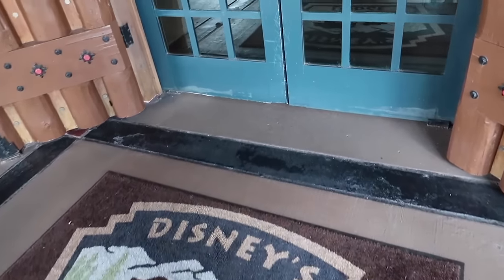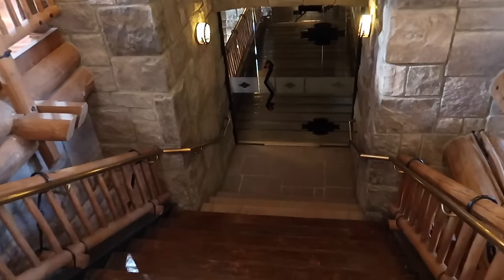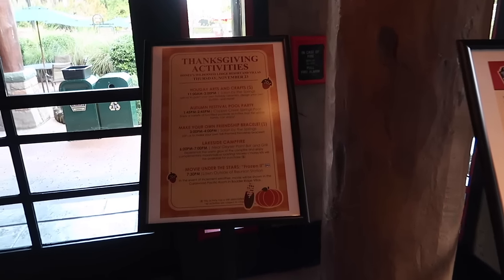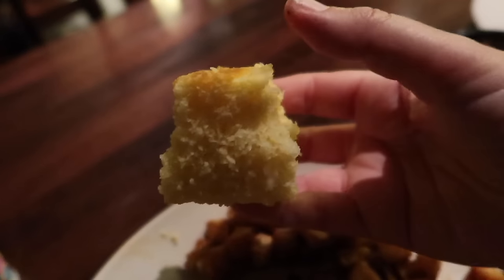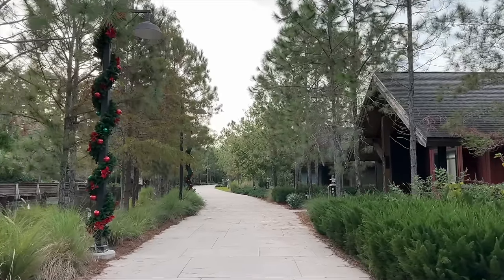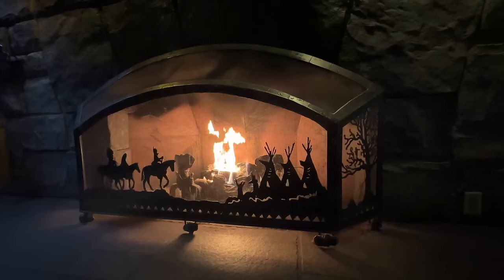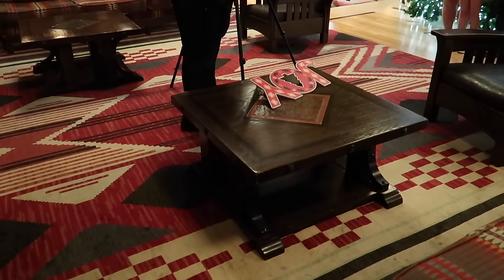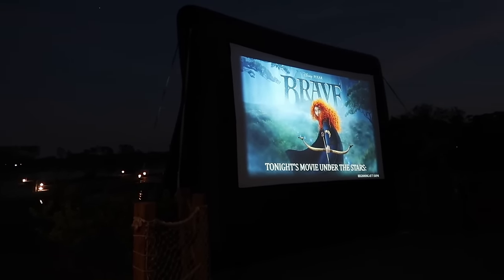Cozy Disney Wilderness Lodge Christmas Tree Vlog! Holiday Treats, Roaring Fork BBQ, Cozy Fires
Join me for a visit to Disney's Wilderness Lodge on the first day they've put up their famous 5-story Christmas tree for 2023! This is an annual tradition to do a cozy Wilderness Lodge vlog once the tree has been installed in the lobby. We enjoy crackling fireplaces, dine at Roaring Fork, try some delicious holiday treats from the new treat stand, hot apple cider, check out all the new decorations, and the new holiday merchandise, and see Fire Rock Geyser erupt (on the second try at least haha!). This is a bit of a musical vlog, it's meant to be relaxing, fun, and really have you feel like you're there, soaking it all in with me, having food and drink by cozy fires, letting the glittering lights and special rustic holiday decor of the Lodge whisk us away, and getting in a chill mindset as we move into the holidays! This time of year can sometimes be hectic or stressful, so I want to bring you with me for this moment of zen from one of my favorite Disney resorts! Happy Thanksgiving to all who celebrate, I'll see you again with another video after the holiday! I'm grateful for YOU, my peeps, tons of love to you all!